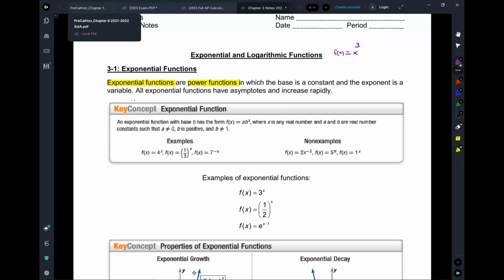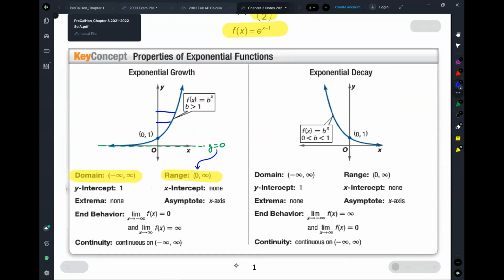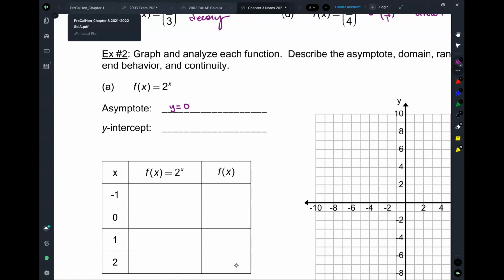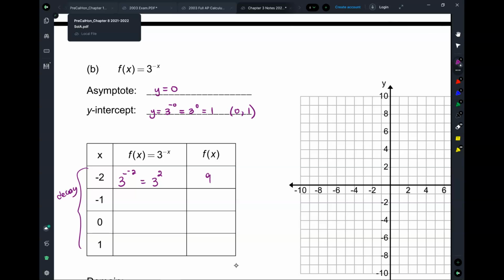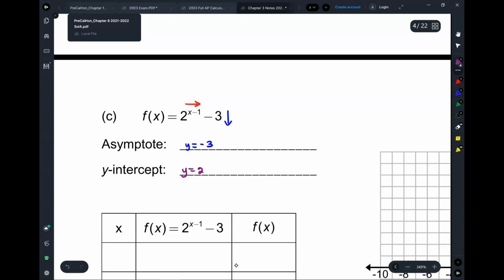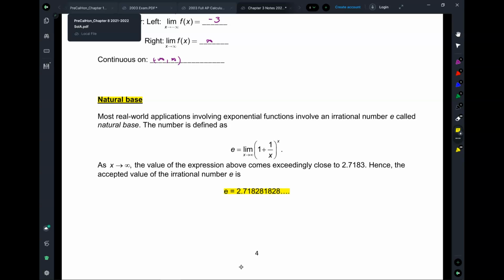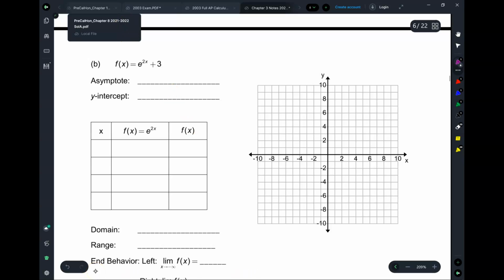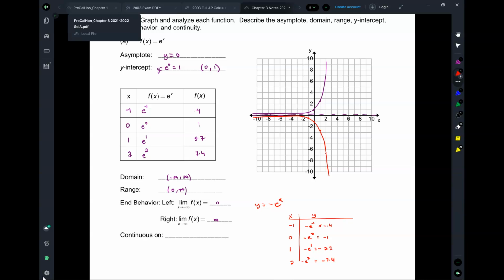Precalc 3.1 Part 1